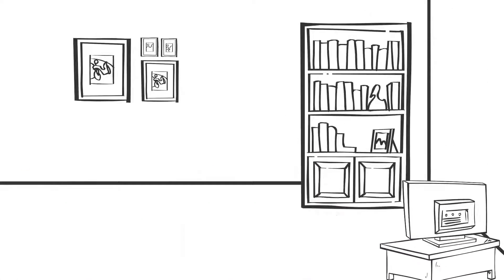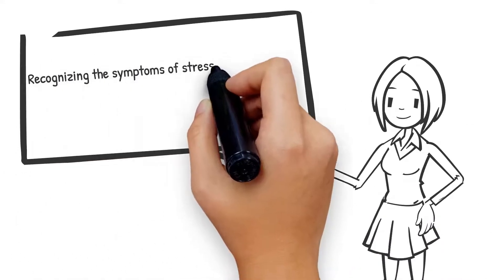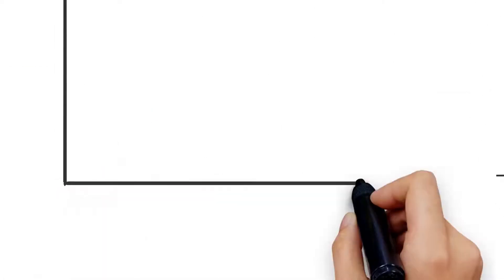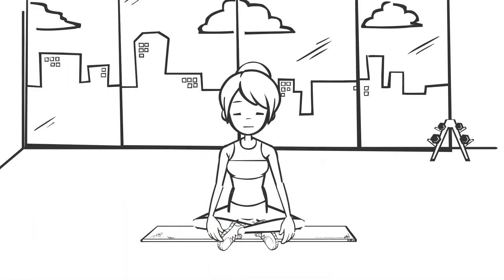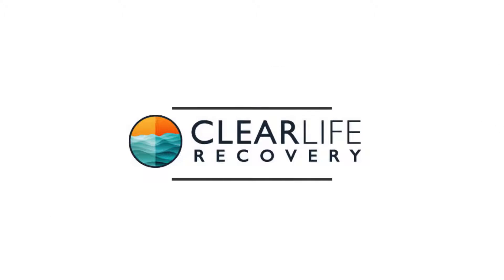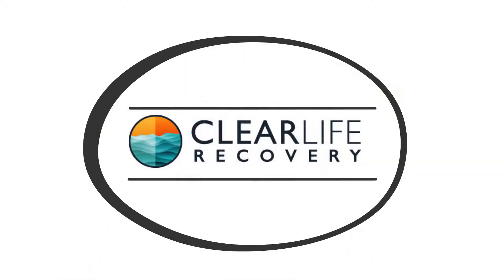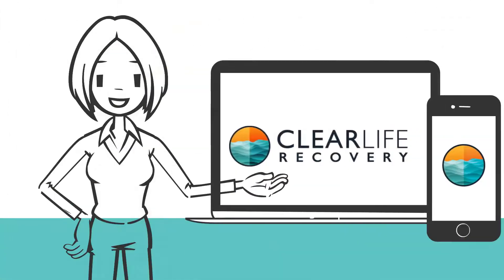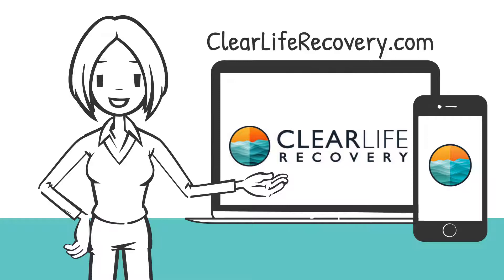Clear Life Recovery: Managing Stress in Addiction Recovery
- Managing stress in addiction recovery can be difficult, as stress is difficult for everyone. But putting the added concern of relapse into the equation makes it even harder.

Transcript:

00:01 When you are in recovery, stress can be a major trigger for relapse. You need to have
00:09 a plan for working through and managing your stress because although you can try to avoid
00:17 stress, sooner or later, you will encounter stressful situations. If you don’t have
00:22 the right tools, your likelihood of relapse is greater.
00:25 During treatment at Clear Life Recovery, we work with you to develop tools and strategies
00:29 that will work for you to remain in recovery – even when life becomes more difficult.
00:35 To learn more about our programs and how we can help, give us a call or visit ClearLifeRecovery.com
00:42 for more information.